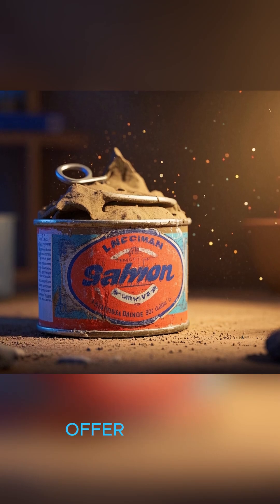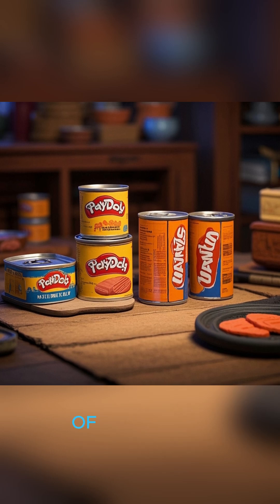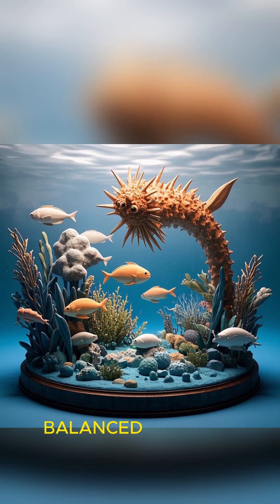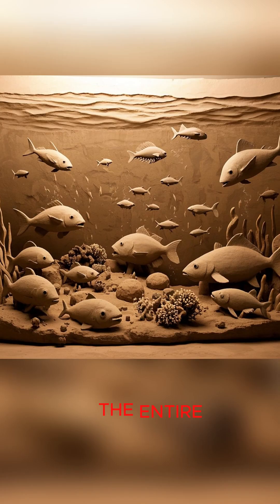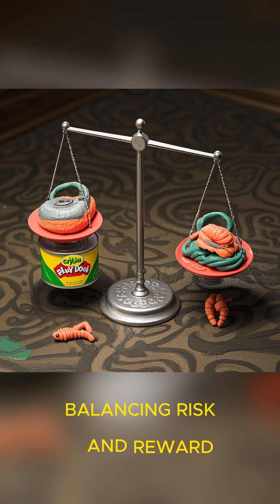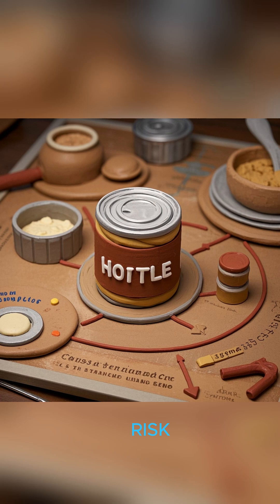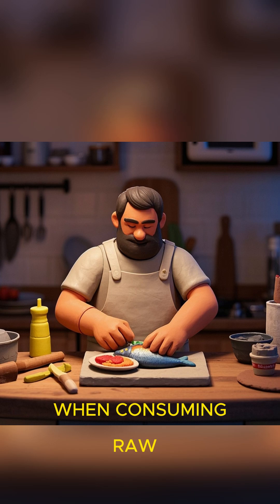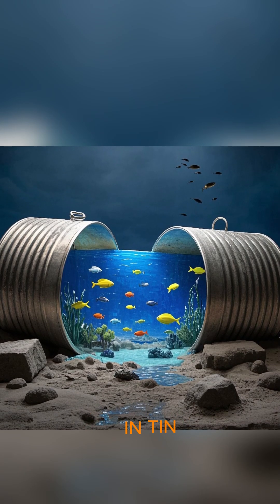Forgotten Cans of Salmon Offer Surprising Insight into Ocean Health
Decades-old cans of salmon found in a forgotten pantry are offering scientists an unexpected window into the health of our oceans. In this video, we uncover how these preserved fish are revealing changes in marine ecosystems, pollution levels, and fish biology over time. You won’t believe what researchers discovered inside these rusty relics! Join us as we explore how forgotten food is rewriting what we know about ocean history — and what it means for our future.